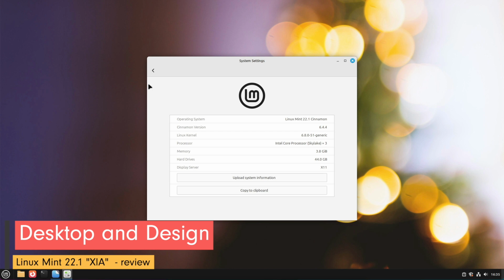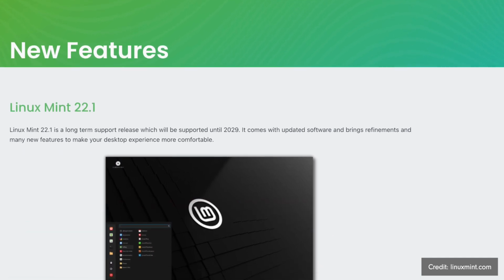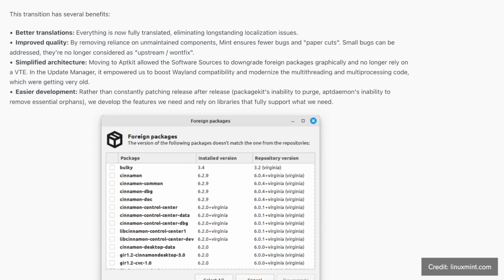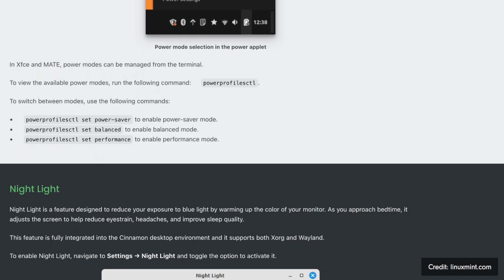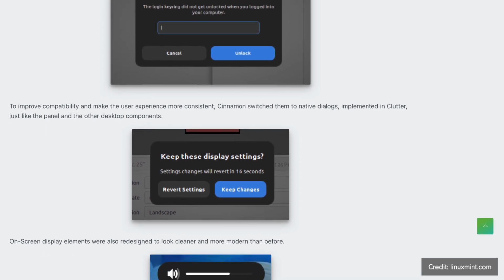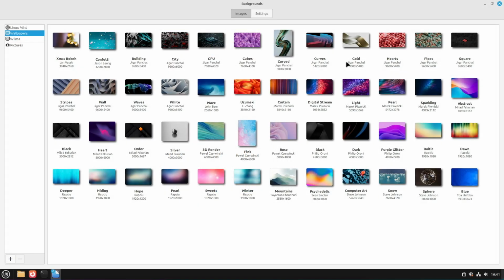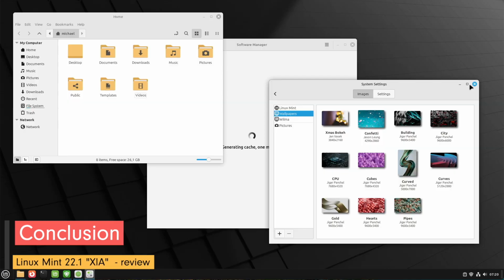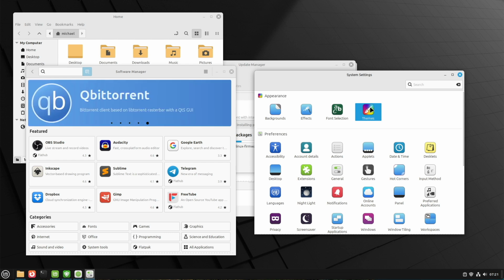Linux Mint 22.1 is here - What is new? You have to know that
Linux Mint 22.1, codenamed "Xia," is the first point release of the 22 series launched in 2024. This version impresses with numerous improvements, updated software, and a refreshed design. Here’s a summary of the key highlights and updates of the official release.

► General information